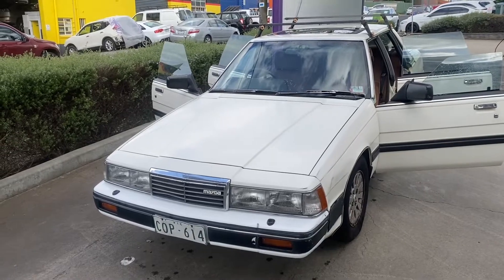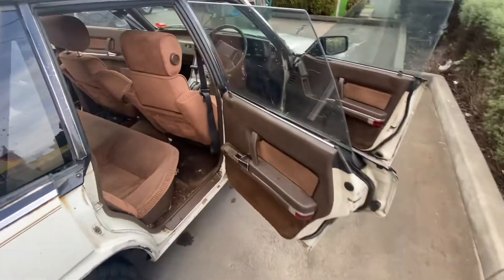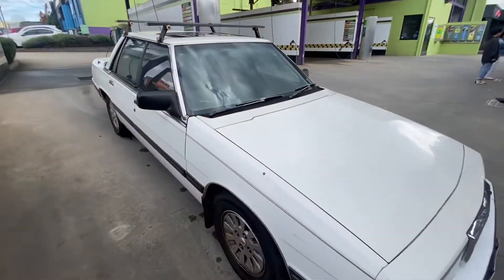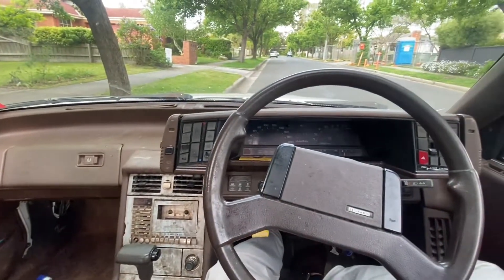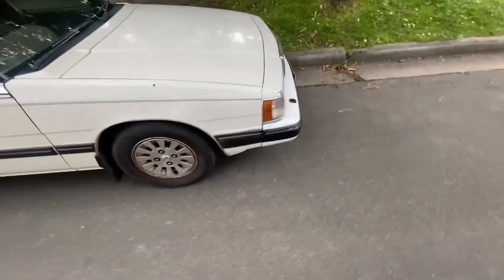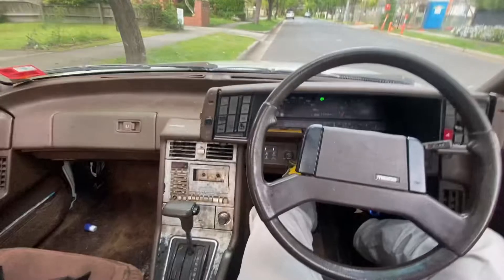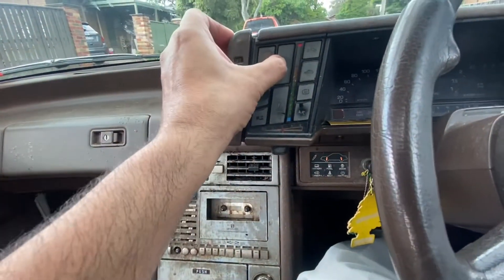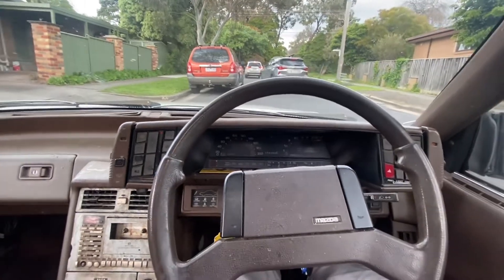1985 Mazda 929 HB sedan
Got a permit went to the car wash then pumped up the tyres and did some cruising.  Zero chance of speeding tickets.  Seems to be stuck in ECO mode as it does not let the engine rev.  😂